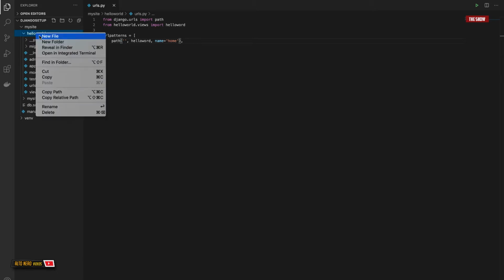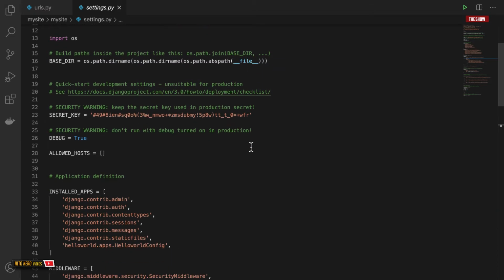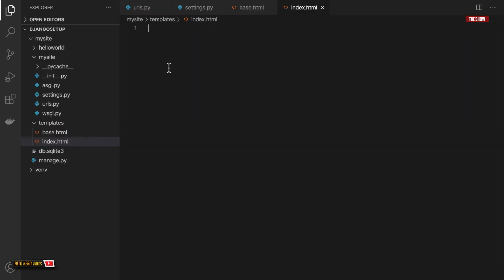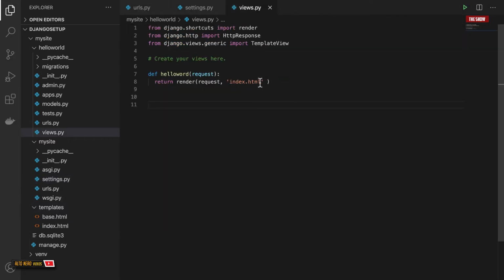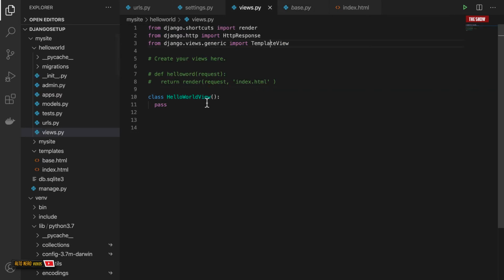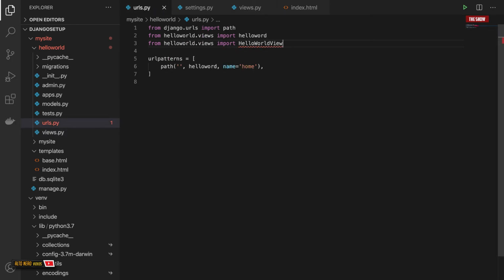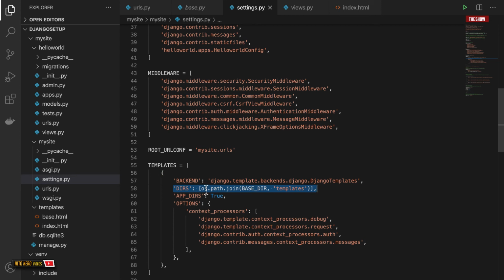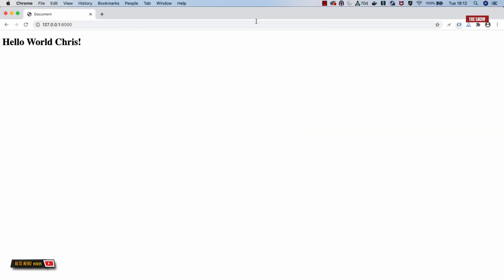Django Class Based Views Explained For Absolute Beginners | Django 2020 Tutorial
Hello Friends😊.

In my last video, we saw how to set up Django and write your first hello world app. In this video, we will be looking at how to use Django templates to render html. Let's get started...